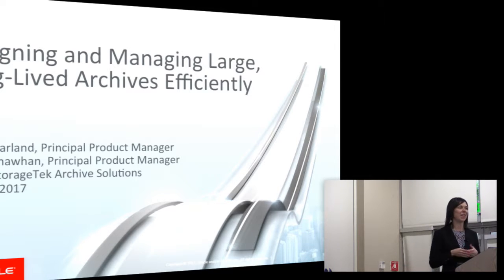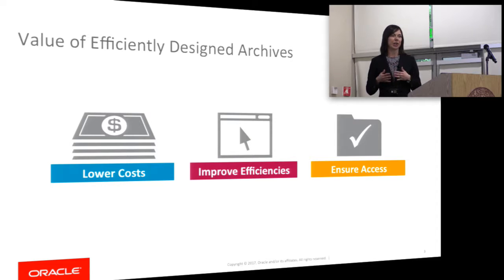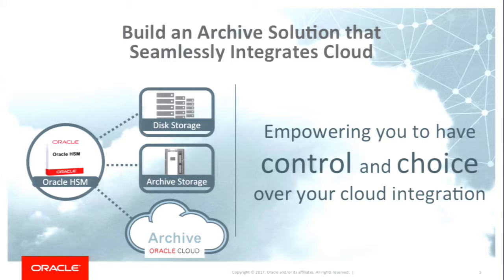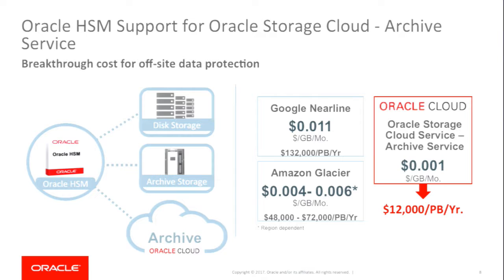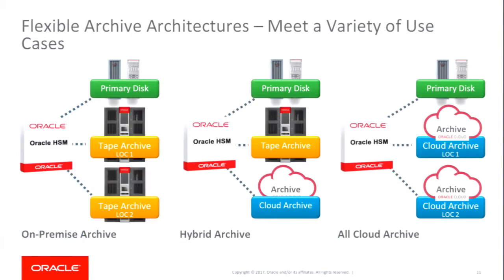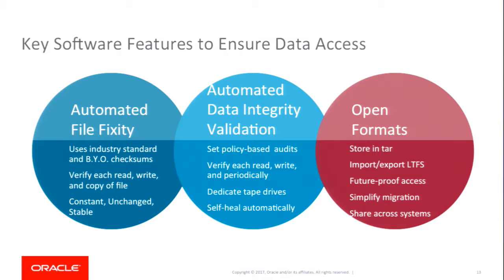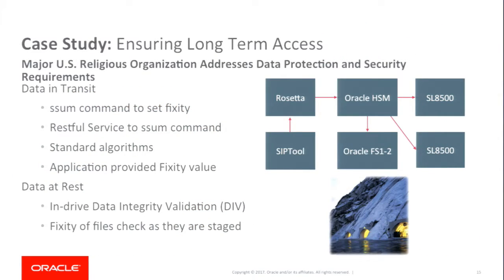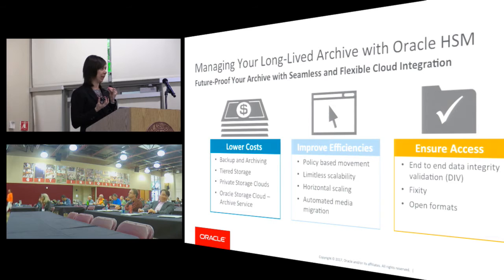Designing and Managing Large, Long-Lived Archives Efficiently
In this video from the MSST 2017 Mass Storage Conference, Donna Harland and Donna Shawhan from Oracle present: Designing and Managing Large, Long-Lived Archives Efficiently.

"Discover how to easily design and manage your large archives for the long term. This short talk will highlight the key components and features that are essential for a secure, future-proof long-lived archive. Understand how to leverage and scale the optimal mix of storage, ranging from flash to disk to tape to cloud. Get tips on how to architect an environment that provides you easy access to and infinite retention for your data, no matter where it is stored or how old."